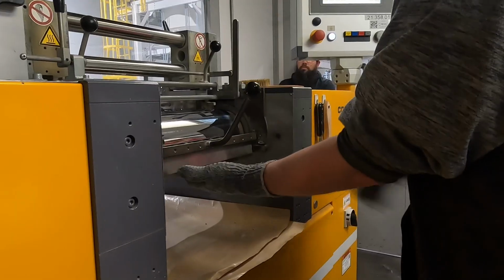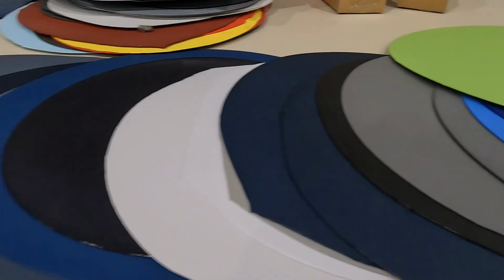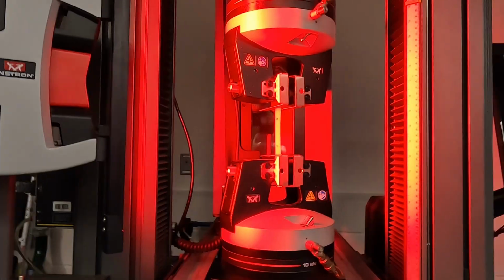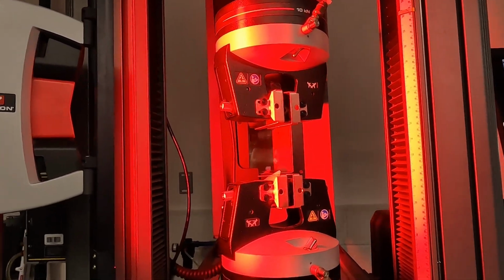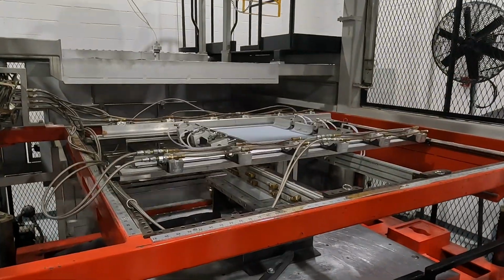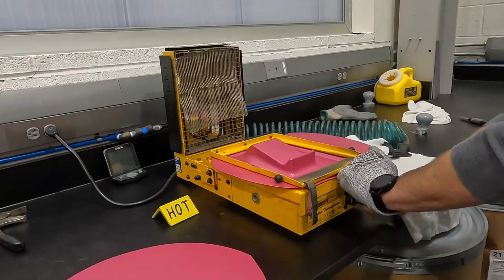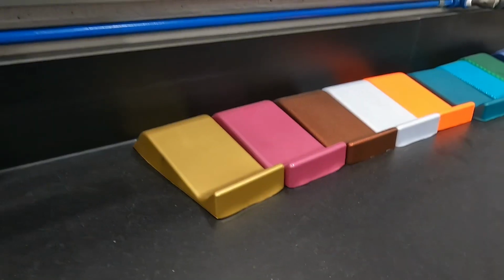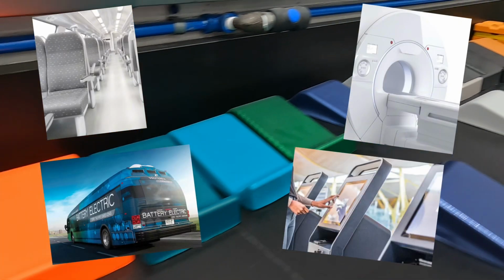Central Susquehanna (PA) 2025: Southern Columbia Area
Entry into the Central Susquehanna (PA) 2025 What’s So Cool About Manufacturing® student video contest. These annual contests excite students to explore cool manufacturing careers and produce profiles of companies. Each contest features an online vote for its Viewers Choice Award. The Central Susquehanna (PA) contest is produced by the Innovative Manufacturers’ Center (IMC), Central Susquehanna Intermediate Unit, The Foundation of The Columbia Montour Chamber of Commerce, and Advance Central PA. WhatsSoCoolAboutManufacturing?